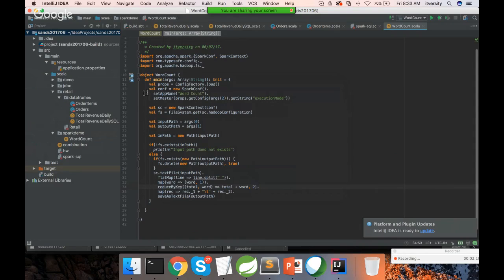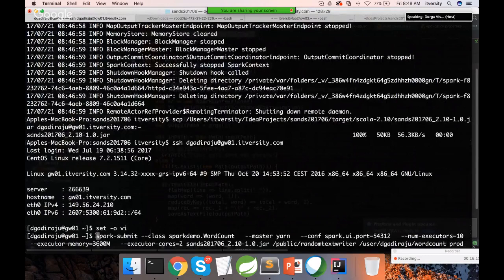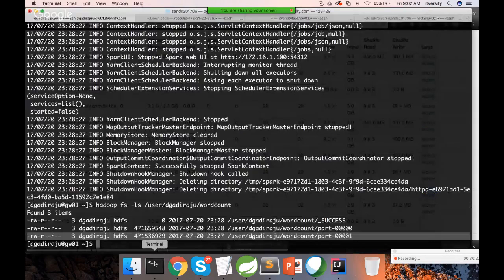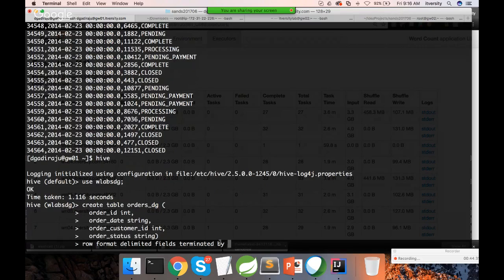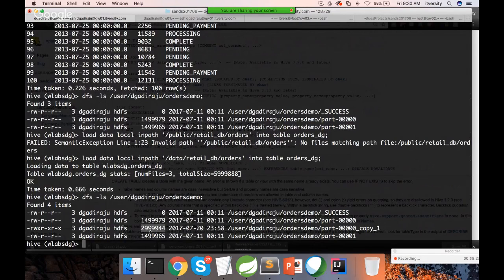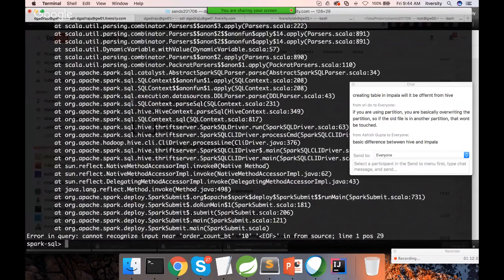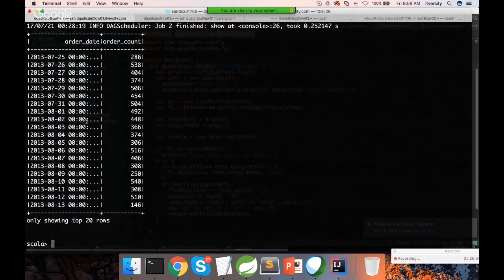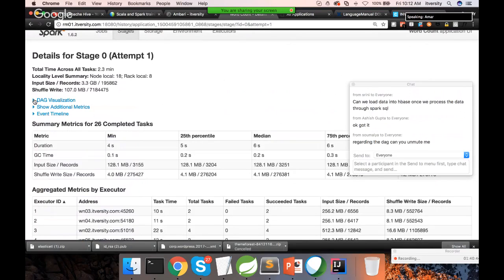Scala and Spark Live Training - 19 - Word Count revisited and Spark SQL - HiveContext introduction